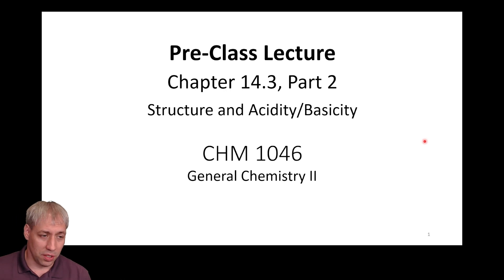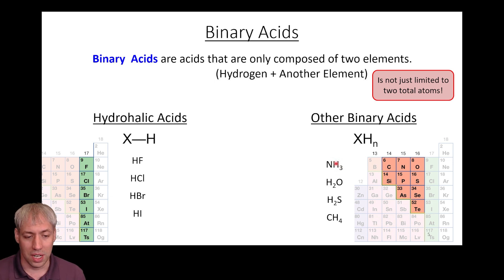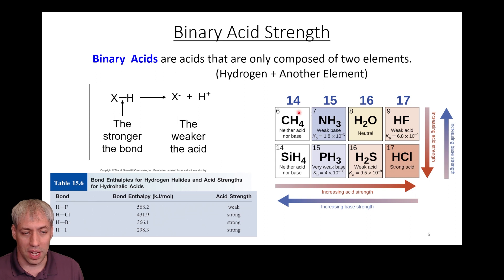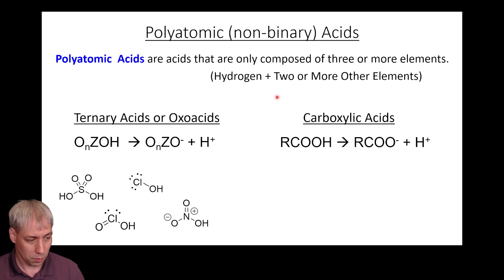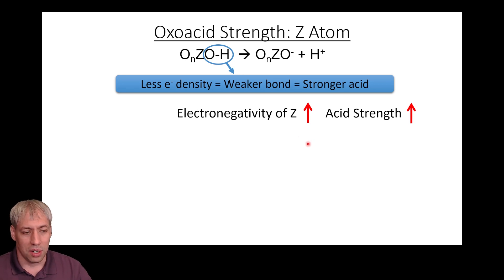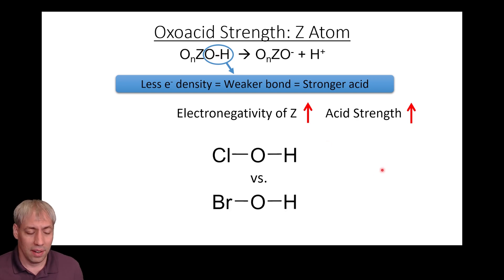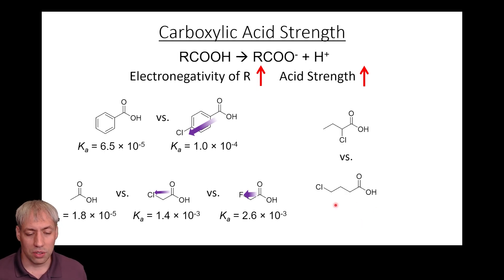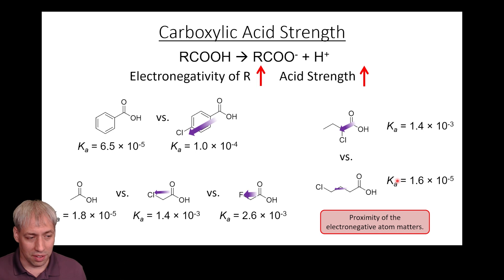14.3 (Part 2) Structure and Acidity/Basicity (by Dr. Kenneth Hanson)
This pre-class lecture for General Chemistry 2 (CHM1046) by Dr. Kenneth Hanson covers part of section 14.3 (Structure and Acidity/Basicity) of the Chemistry textbook (2nd Edition) by OpenStax